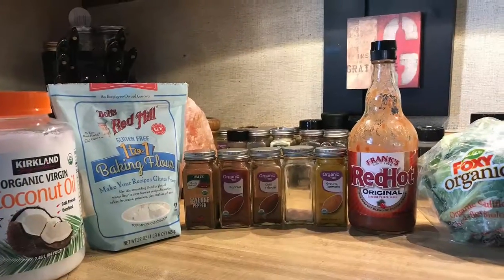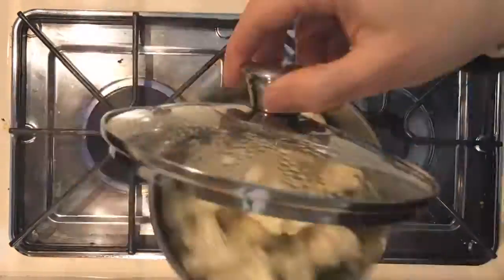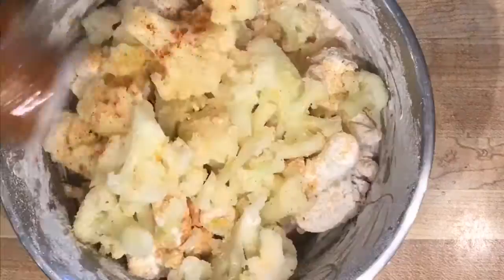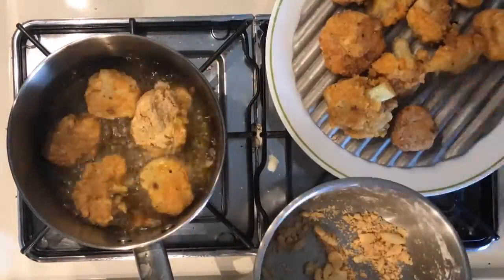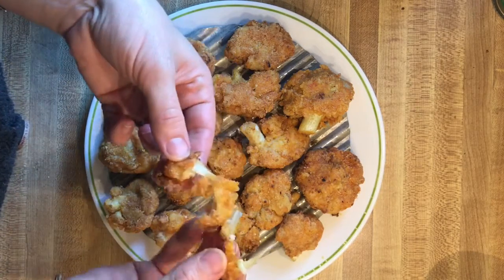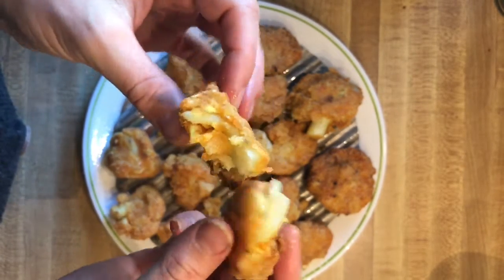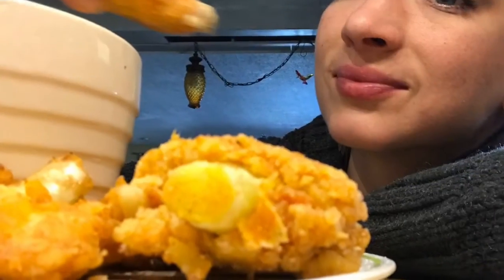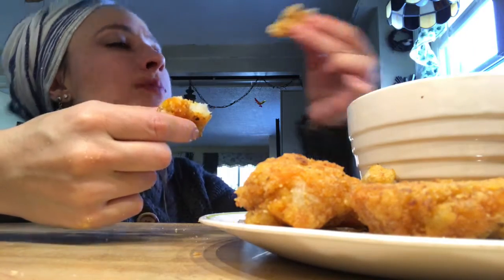MEfood cauliflower nuggets